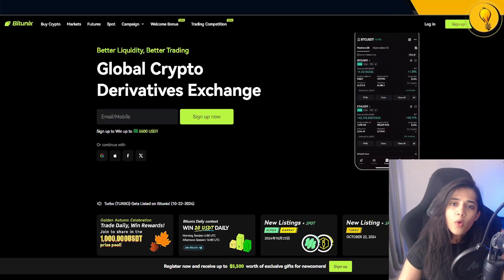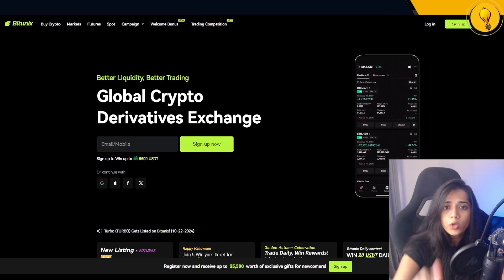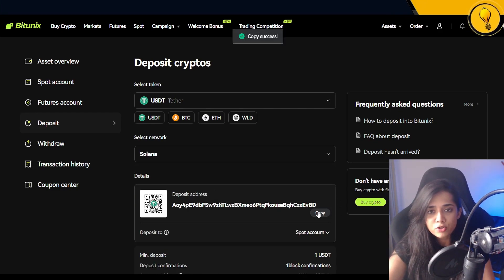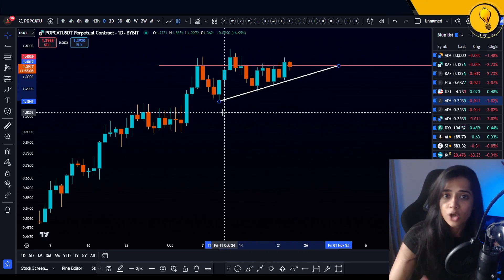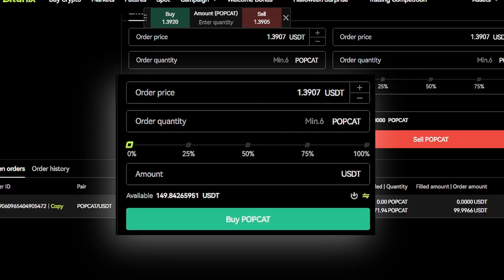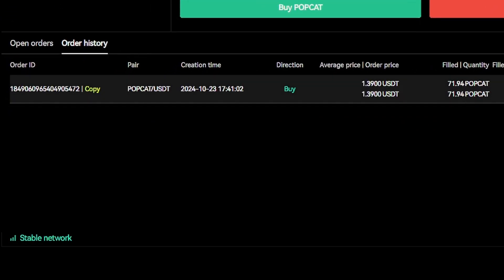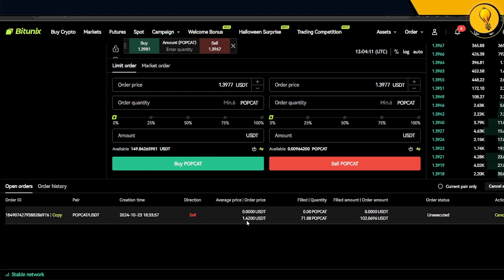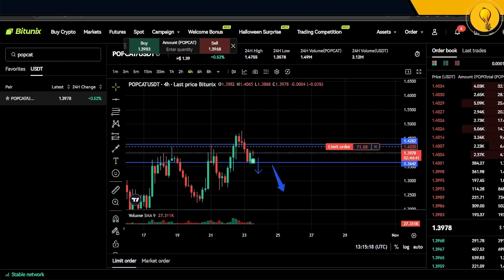Bitunix Complete Trading Guide: Spot Trading + Setup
Timestamps
Why I Like Bitunix (KYC? )0:00
Discount on Trading Fees 1:24
How to Sign-up on Bitunix 1:46
Deposit USDT into Bitunix 2:38
How to Buy on Spot?

MANGO PROGRAMS:  You will learn the core foundations of Technical Analysis applicable in every market, and be taught professional methods of risk management to keep you consistently profitable.

In today's cryptocurrency technical analysis video, we go over the price prediction & targets of BTC Bitcoin